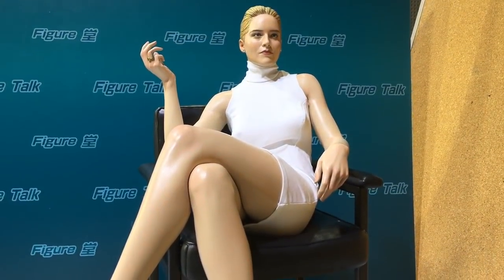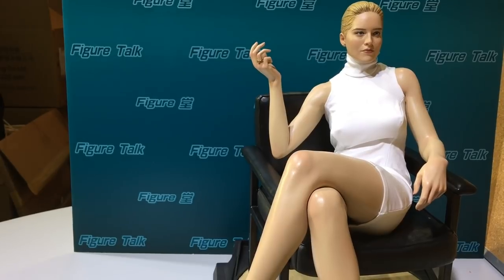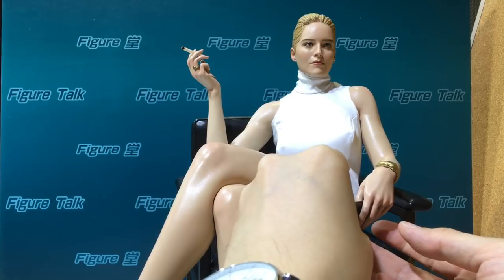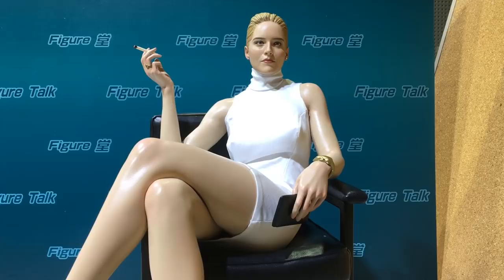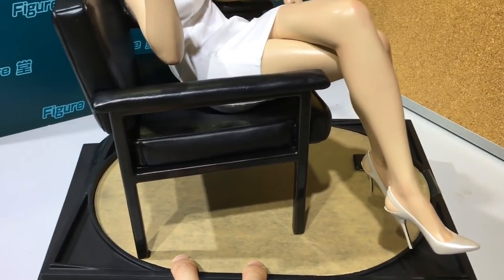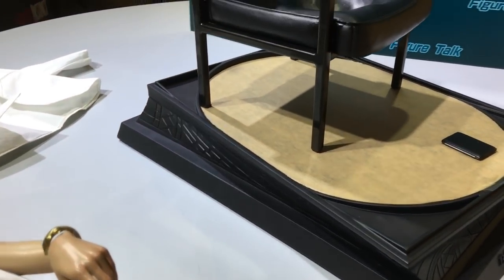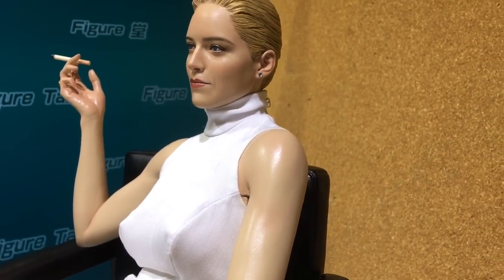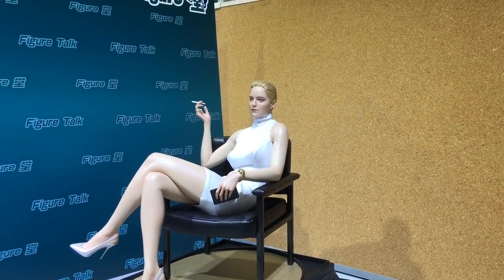【Eng】TOYSTV Figure Talk #88 Blitzway ¼ Basic Instinct Sharon Stone Catherine Tramell Statue Unbox